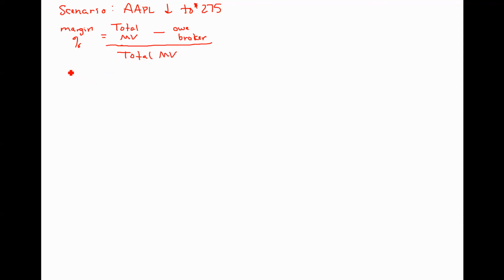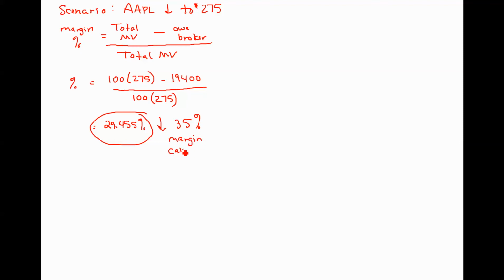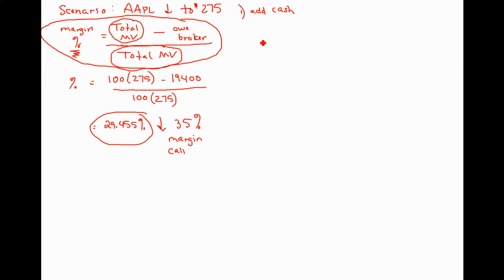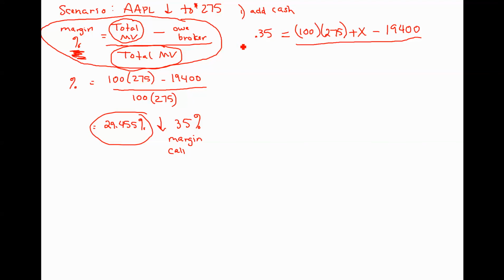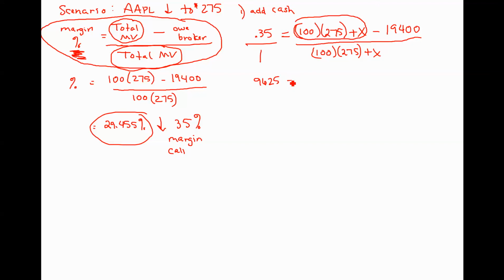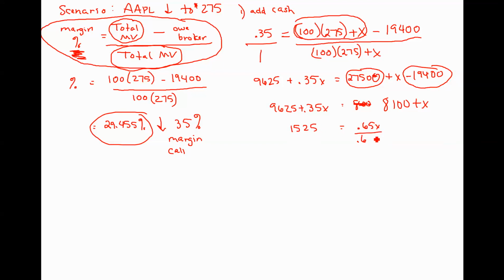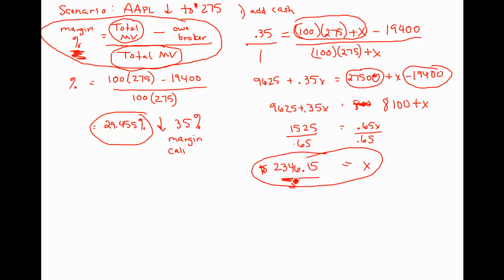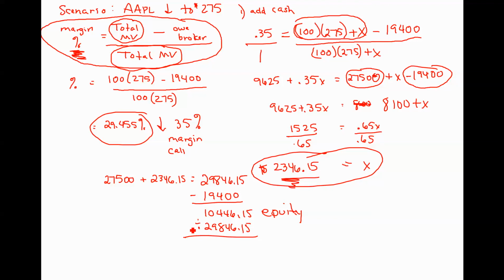Margin Call (Adding Cash)